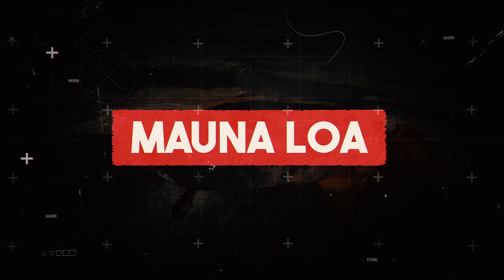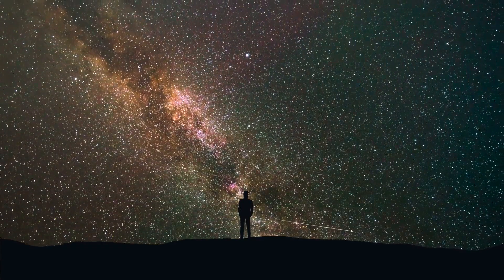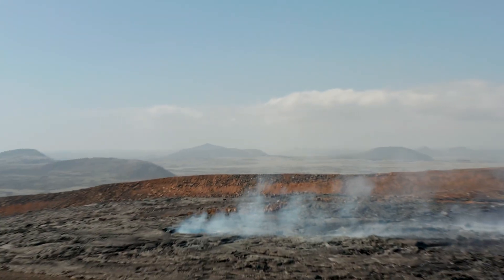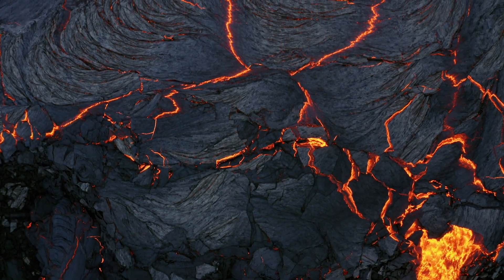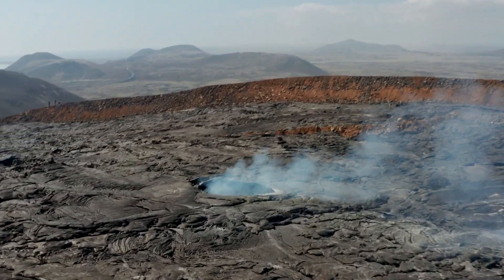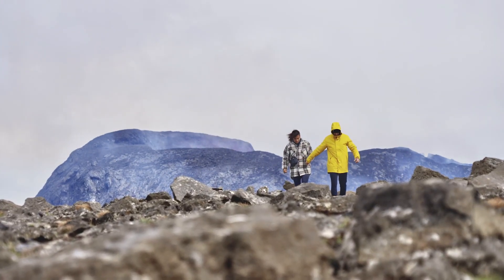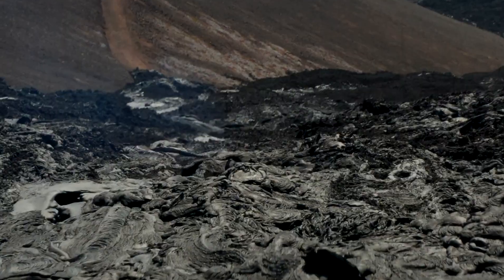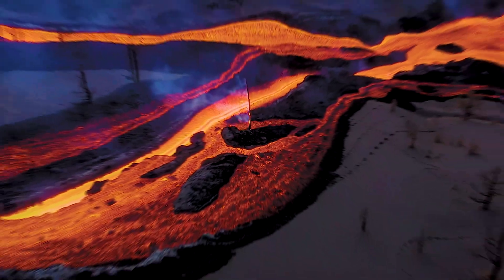Alarming !! The Largest Volcano on Earth is About To Blow Up!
Hello guys, welcome back! Volcanoes are among the most interesting elements of planet earth and evidence of how the tectonic plates have moved over the course of centuries. Interestingly, these giant structures are found on other planets as well. So far, scientists have found them on Mercury, Venus, Mars, and some of the Juptier’s moons. The reason for the formation of these structures on other planets is yet to be discovered, but on earth, volcanoes are typically formed by diverging and converging of tectonic plates.

Most volcanoes are found underwater, such as the Mid-Atlantic Ridge, which was formed by the divergence of tectonic plates. In contrast, the Pacific Ring of Fire's volcanoes were formed due to the convergence of tectonic plates. The Ring of Fire is a region around the Pacific Ocean's rim where most of the eruptions and earthquakes occur. It has a horseshoe-like shape that stretches about 40,000km and is 500 km wide.

Pacific coasts of South America, North America, and some Islands of the Western Pacific Ocean are included in this belt. Scientists believe that about 350 of the Ring of Fire’s volcanoes have been historically active. Four of the largest volcanic eruptions have also occurred in this zone.

The western part of the United States also has some areas that are part of the giant ring of fire. There are several laboratories that monitor the unrest in these structures and alert the residents timely of the potential dangers. Recently, The Hawaiian Volcano Observatory has recorded some unrest on Mauna Loa, which now has a Yellow or Advisory Status. The news has made headlines in both the United States and outside it.

So, why is it a big deal? What happens when a volcano erupts? Should people living in Hawaii and neighboring countries be worried? Let’s find out in this video.
What Exactly is Mauna Loa?
Mauna Loa is the largest subaerial volcano, which simply means it is the largest volcano on the surface of the earth. It is a shield volcano aptly named because of its low profile, resembling a warrior’s shield lying on the ground. The Mauna Loa was formed by the eruption of highly fluid lava, which travels farther and forms thinner flows than the more viscous lava erupted from stratovolcanoes, which is a type of volcano that is formed by hardened layers of lava.

Mauna Loa is part of five volcanoes that form the Island of Hawaii in the United States of Hawaii, located in the Pacific Ocean. This region is not a part of the Ring of Fire discussed earlier in the video. Scientists have estimated that the volume of Mauna Loa is about 18,000 cubic miles, and it features relatively gentle slopes.

To put things in perspective, the total height of Mona Lao, if we take its parts below the sea into account as well, is about the same as Mount Everest.

Now that you know a bit about Mauna Loa, I think it is a good time to mention that it is one of the most active volcanoes on earth. It is believed that it has been active for at least 700,000 years and may have emerged above sea level about 400,000 years ago.

The magma of this giant structure comes from a Hawaii hotspot, which is also responsible for the creation of the Hawaiian Islands chain. While it is an active volcano, no eruption was observed for at least 40 years. However, things changed a couple of months ago when the observatory monitoring the volcano reported a new eruption. The news took the world by storm, and for the right reasons.
Why is it such a big deal?
To understand why Mauna Loa erupted, you must understand supervolcanoes. Super Volcanoes are structures that have produced at least 1,000 cubic kilometers of volcanic deposits in a single explosive event. Such events occur when a very large magma chamber full of gas-rich silica magma is emptied in a catastrophic caldera-forming eruption. The destruction produced by these explosions is not local but rather impacts the entire continent. The even scarier part is it cools the temperature severely for years owing to the release of high volumes of sulfur and ash into the atmosphere.

Such volcanoes are considered the most dangerous, and some notable examples of them include Yellowstone Caldera in New Mexico and Lake Taupo in New Zealand. Now that the largest volcano on earth is waking up, it is feared that something massively destructive might be on the horizon.

If it happens, it would not be the first time Mauna Loa would disrupt the life around it. Back in 1926 and 1950, the eruption of Mauna Loa destroyed various villages. In fact, the city of Hilo is partly built on the lava that flowed late in the 19th century.

Considering the potential hazards it poses to the population, Mauna Loa is part of the Decade Volcanoes program.

As always, we will see you at the next one.